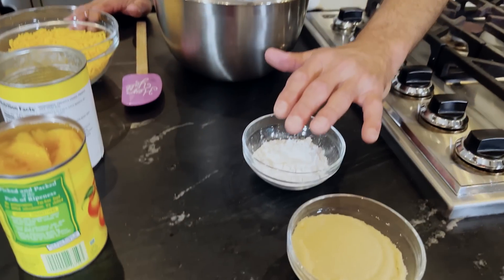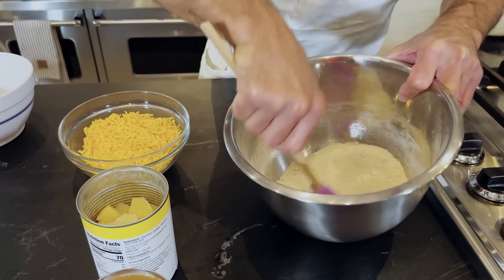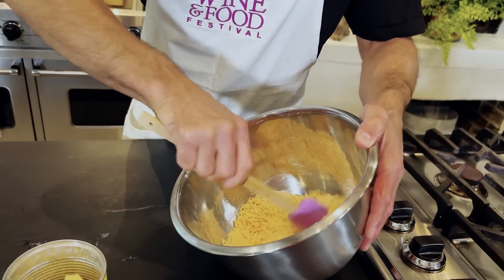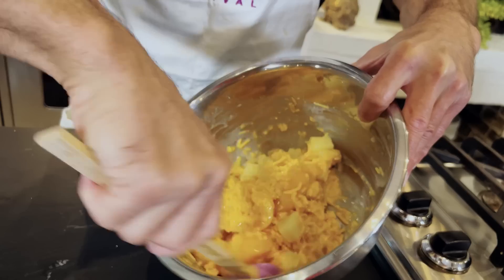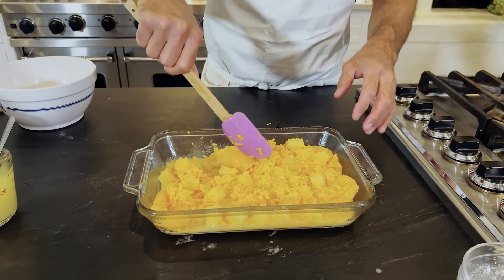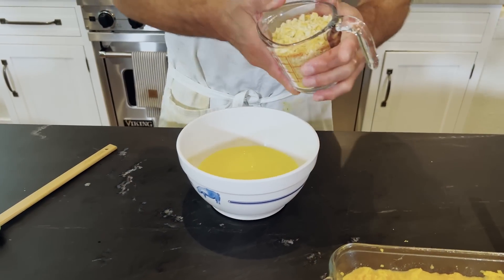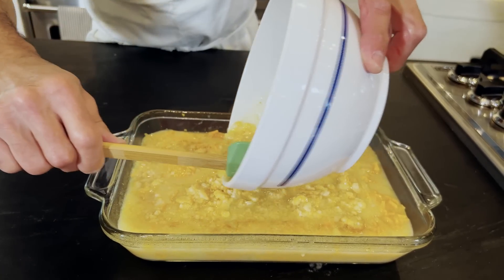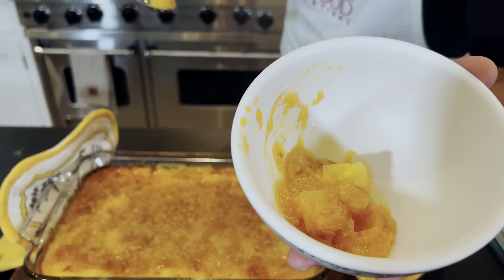Love & Best Dishes: Pineapple and Peach Casserole Recipe | Canned Fruit Dessert Recipes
Pineapple and Peach Casserole Recipe | Canned Fruit Dessert Recipes - Bobby's making one of his old fashioned dessert recipes. Have you tried any dessert casserole recipes before?